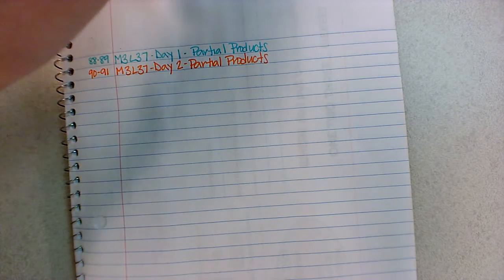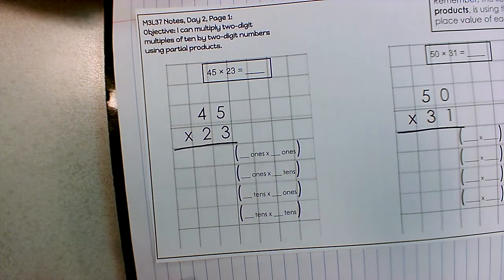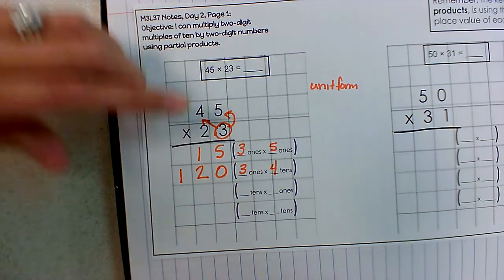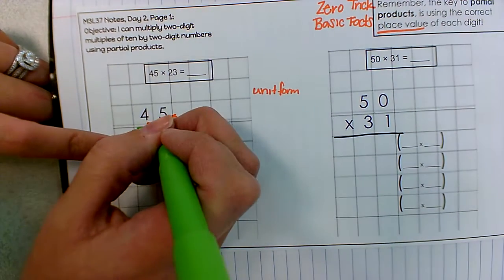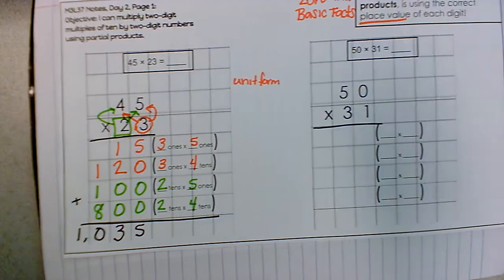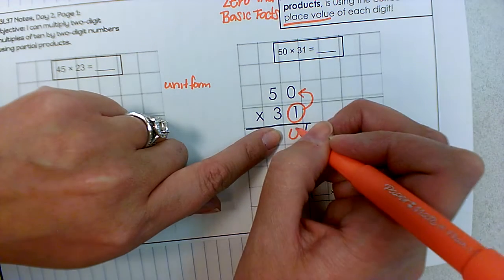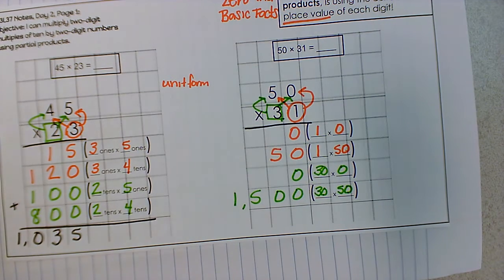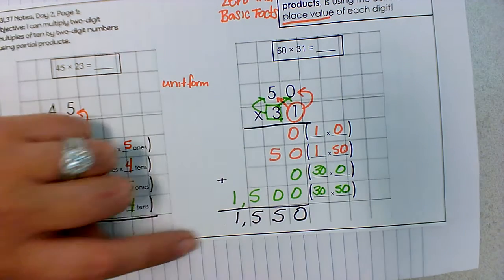m3l37 day 2